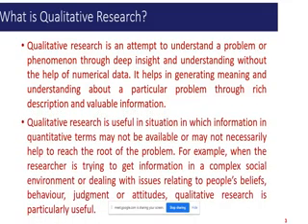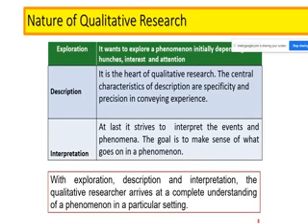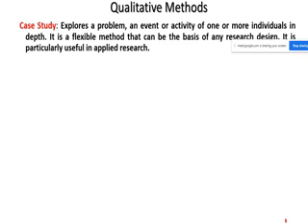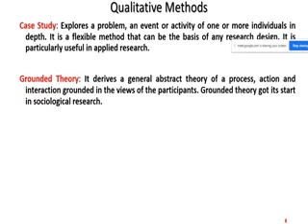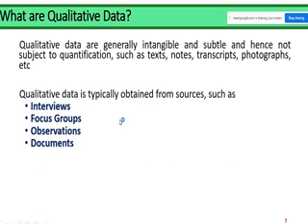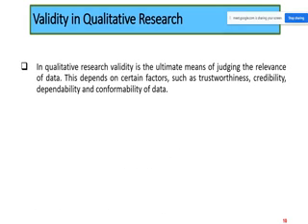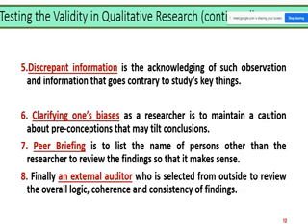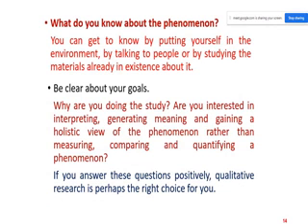Live Class 13 Qualitative Research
The video is about Qualitative Research- it's difference with quantitative research, different tools of qualitative research, when to use qualitative research etc. are discussed in this video.